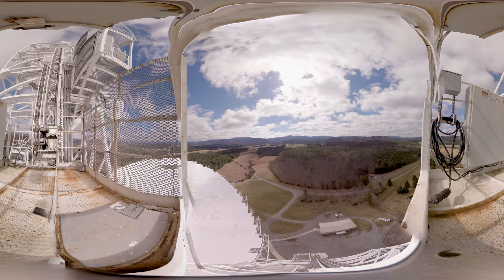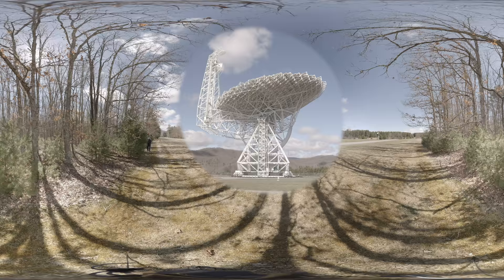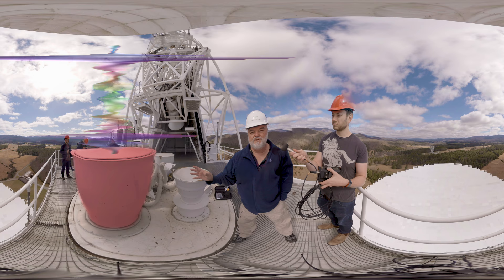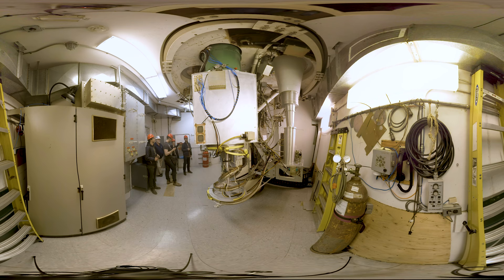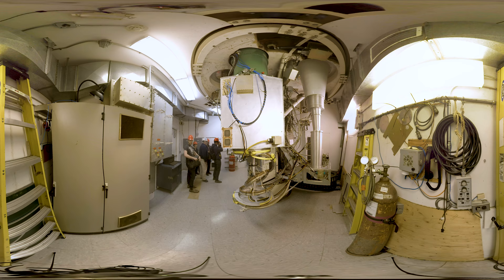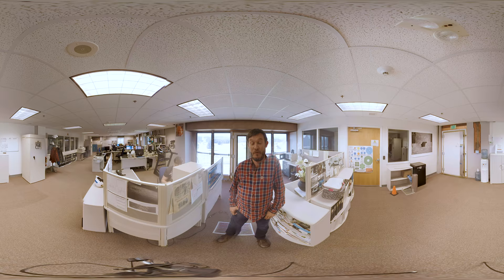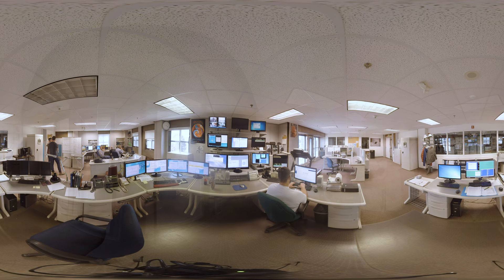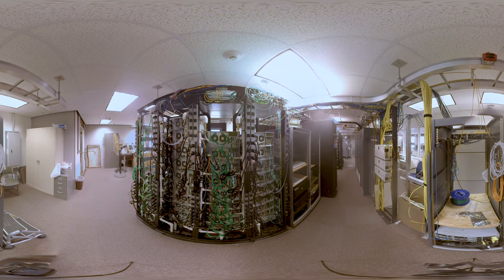Visit the Green Bank Telescope in VR (Part Two)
The second half of our GoPro Omni 360 VR video from the Green Bank Telescope, the largest steerable radio telescope in the world. See how the telescope focuses radio waves from outer space, learn about how the huge structure can point to different places on the sky, and visit the control room and Breakthrough Listen's on-site data center.